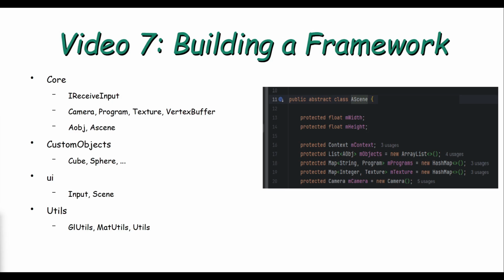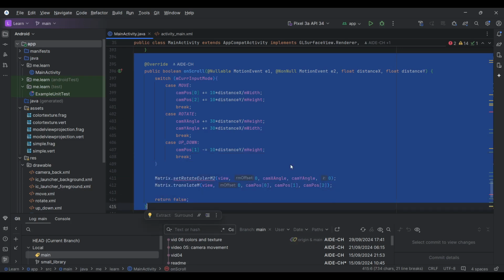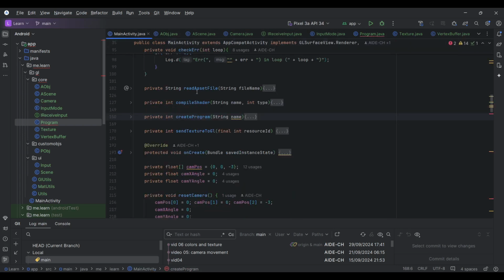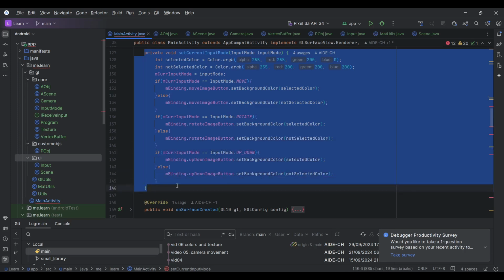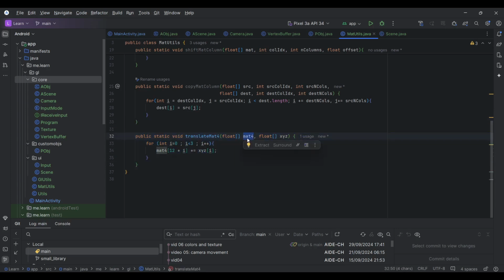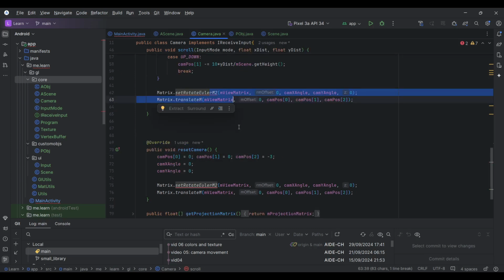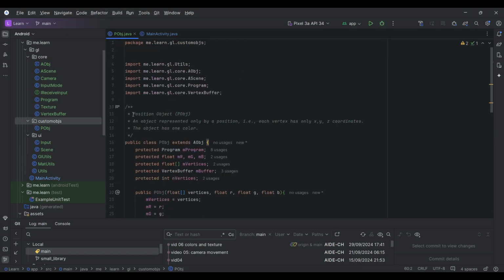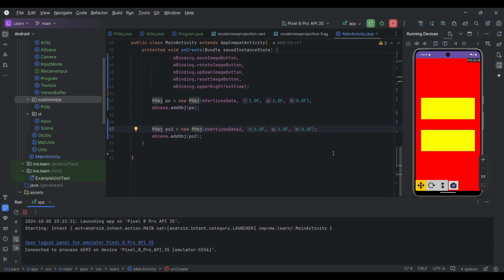OpenGl ES for Android in Java 07: Building a 3D Framework (or library/engine)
In this video we will be creating a simple 3D framework. The main component of the framework will be:
1- Core:  include the classes IReceiveInput, Camera, Program, Texture, VertexBuffer, Aobj, Ascene
2- CustomObjects: include the classes PObj, Cube, Sphere, and any custom mesh
3- ui: include the classes Input, Scene which receive input from the user and render to the screen
4- Utils: which include GlUtils, MatUtils, Utils